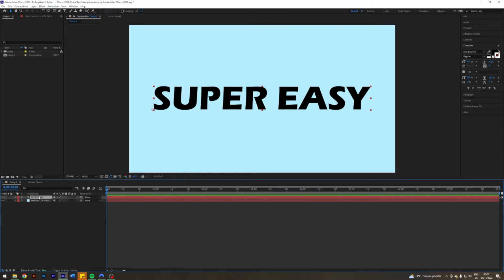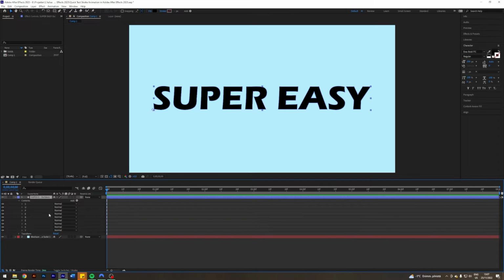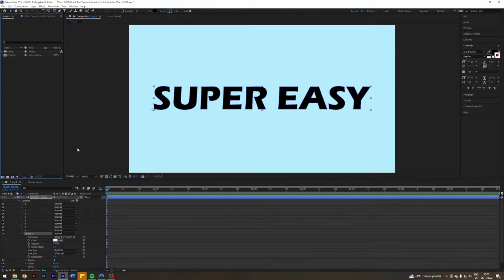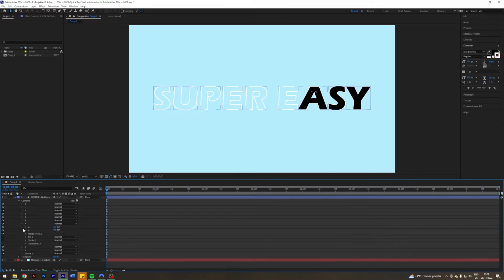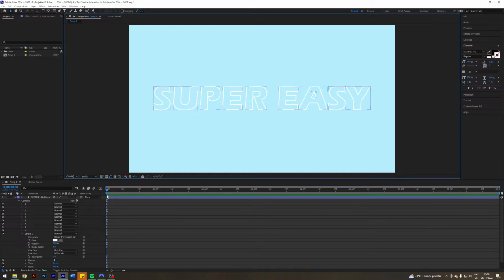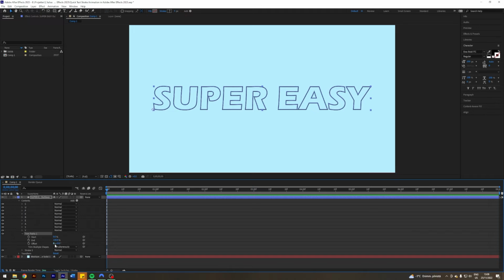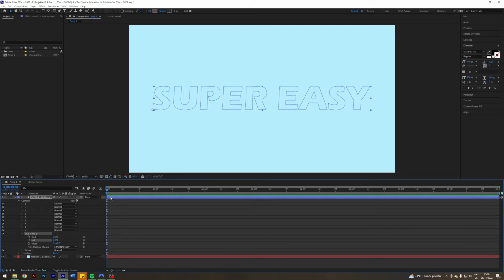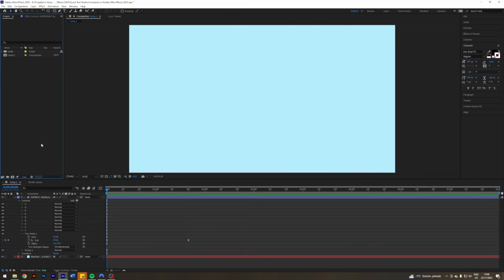Create a Text Stroke Animation in 2 minutes | Adobe After Effects 2023 Tutorial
How to create a Text Stroke Animation in 2 minutes or less inside Adobe After Effects 2023

✗ Timestamps:
00:00 - Intro
00:15 - Preparing the text
01:05 - Animating the text
01:36 - Optional step: Offset the animation
01:56 - Outro

This video is a tutorial where I teach you how to super quickly create a text stroke animation in Adobe After Effects 2023. I teach you how to turn text into shapes & how to animate it. All this is done in less than 2 minutes. I hope you enjoy it.

🔊Music
✗ lukrembo - jay